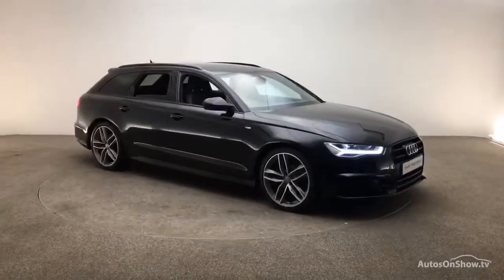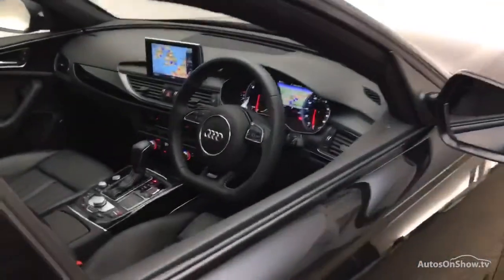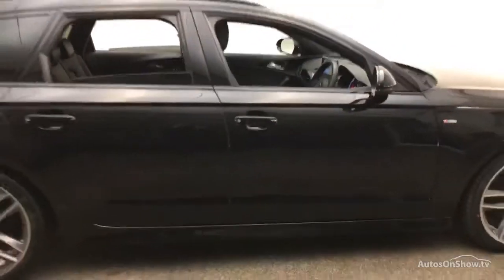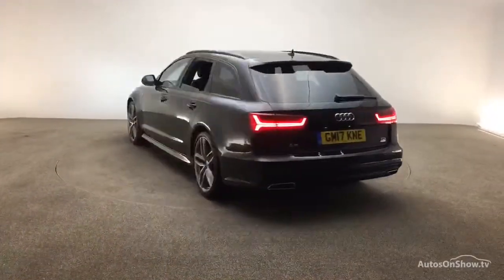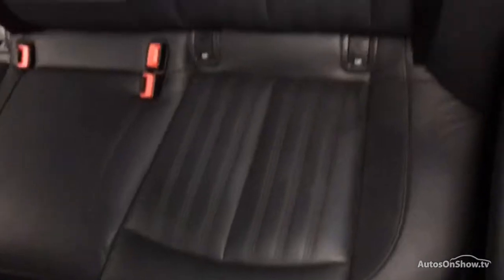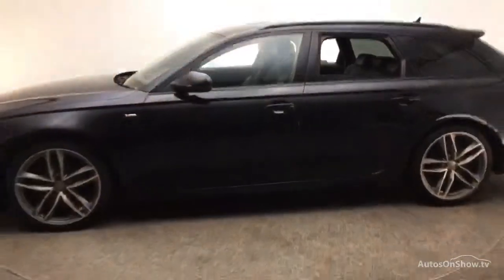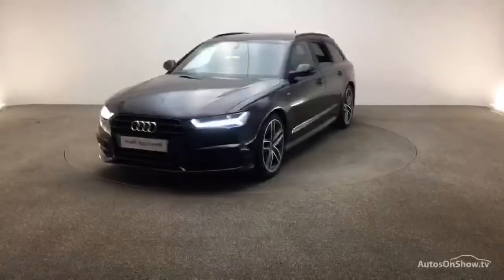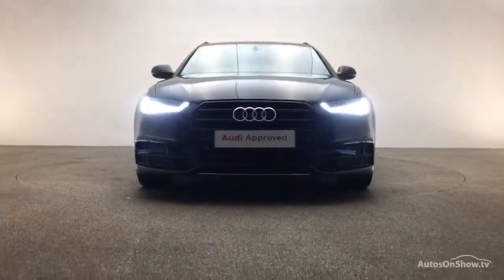GM17KNE AUDI A6 AVANT TDI ULTRA S LINE BLACK EDITION BLACK 2017, Reading Audi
2017 AUDI A6 AVANT TDI ULTRA S LINE BLACK EDITION ESTATE DIESEL, in BLACK